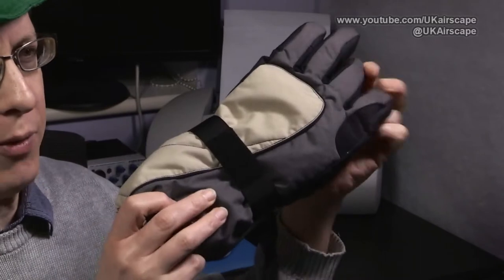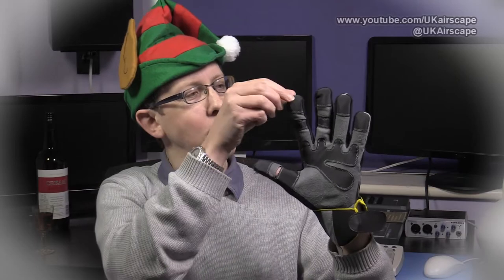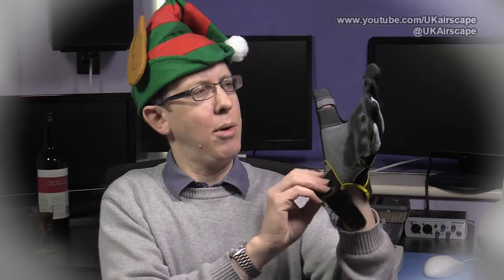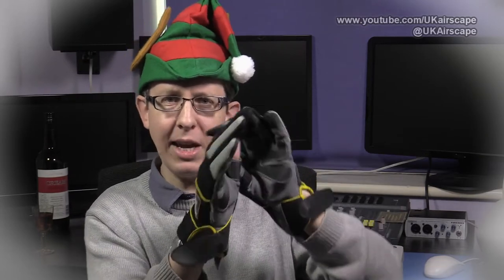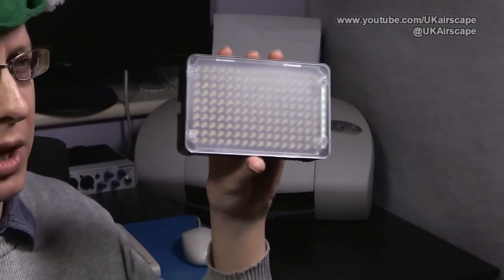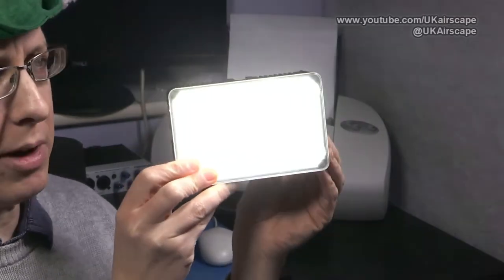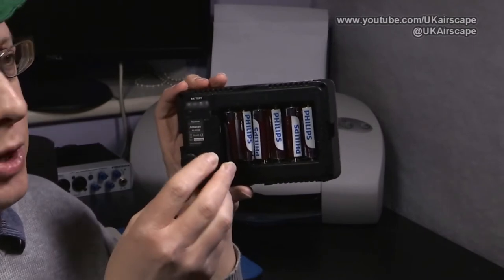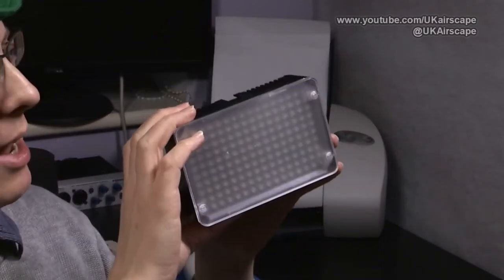Five Video Christmas Gift Ideas (2014)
It's nearly Christmas and everyone else on YouTube is doing "what to buy for Christmas" videos so I thought I'd join in. Here's my top 5 low-cost gifts that are ideal for any videographer.

Should you wish to buy any of them, then please use these affiliate links to Amazon UK, as that way I get a small commission which will make my Christmas that little bit jollier:

Easy-Off Gloves (as shown)
Easy-Off Gloves (Thinsulate version)
Aputure AL-H160 LED
Transcend 64GB SDXC
Hoya Pro1 UV filter
White balance cards
32-pack Philips AA cells

And, because you know you want to,
Harvey's Bristol Cream sherry
Mr Kipling Mince Pies

Music from YouTube's "free audio" library. SFX used under licence.